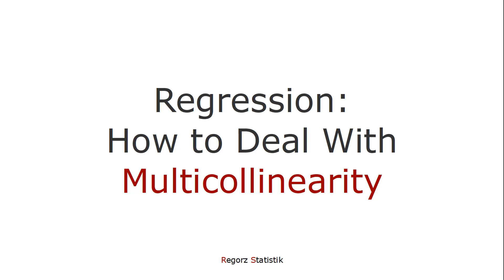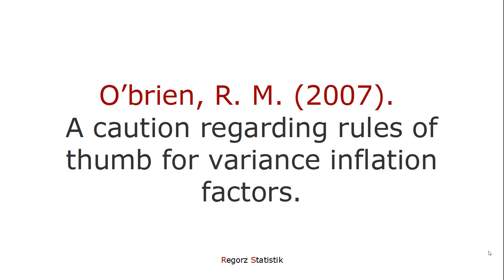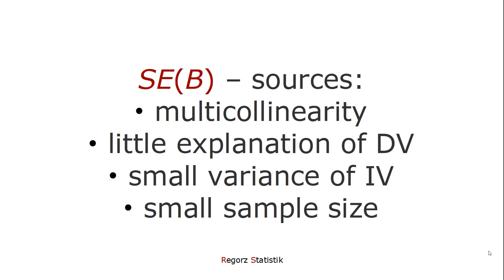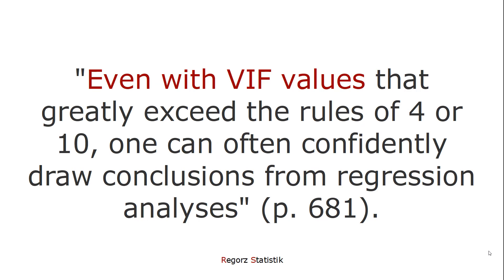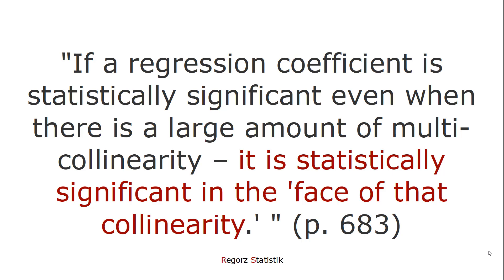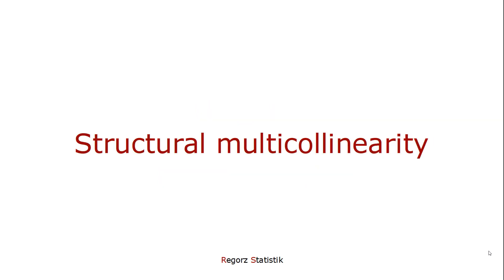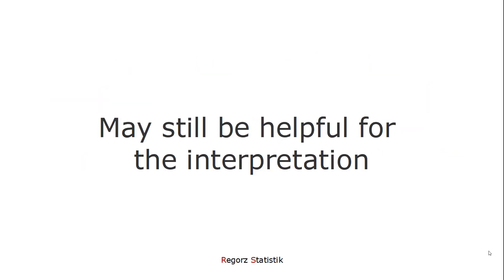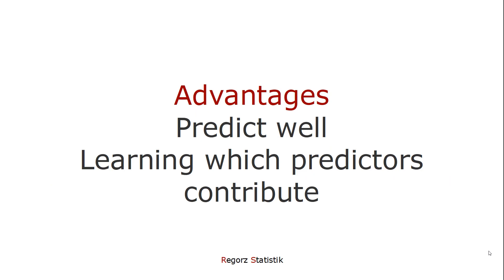How to Deal With Multicollinearity (VIF above 10)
What to do about multicollinearity (i.e., a variance inflation factor above 10) in a multiple regression? This video will show you multiple options for handling multicollinerity:

0:00 Start
0:43 Ignoring it (based on the paper by O'brien)
3:29 Removing multicollinearity by removing predictors
3:58 Removing multicollinearity by pooling predictors
4:32 Adressing multicollinearity in moderation analysis and polynomial regression (structural multicollinearity)
5:15 Using penalized regression (ridge regression, lasso regression)
6:00 Avoiding specification errors

O'brien's paper:
O’brien, R. M. (2007). A caution regarding rules of thumb for variance inflation factors. Quality & Quantity, 41(5), 673-690.

Paper about mean centering:
Dalal, D. K., & Zickar, M. J. (2012). Some common myths about centering predictor variables in moderated multiple regression and polynomial regression. _Organizational Research Methods_, _15_(3), 339-362.

Papers about ridge regression:
Marquardt, D. W., & Snee, R. D. (1975). Ridge regression in practice. _The American Statistician_, _29_(1), 3-20.

Wilcox, R. R. (2019). Multicolinearity and ridge regression: results on type I errors, power and heteroscedasticity. _Journal of Applied Statistics_, _46_(5), 946-957.